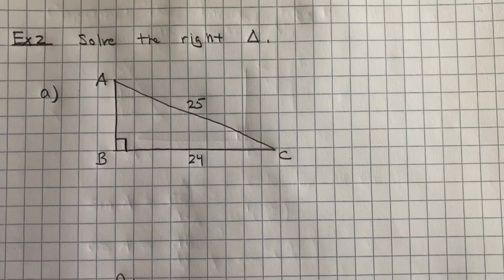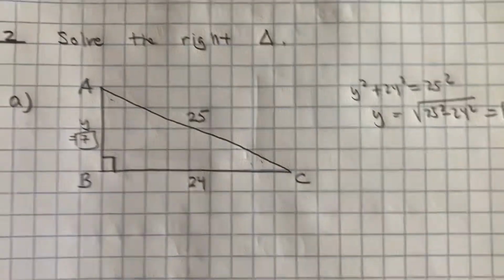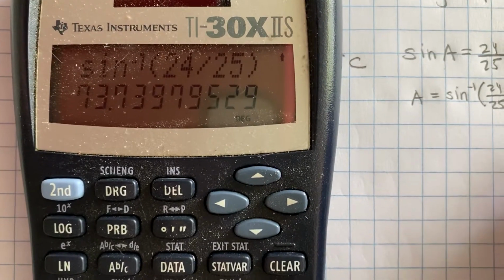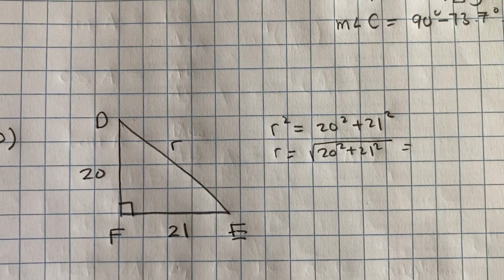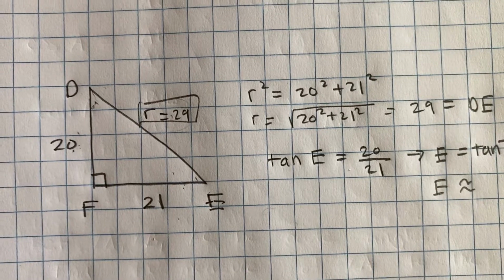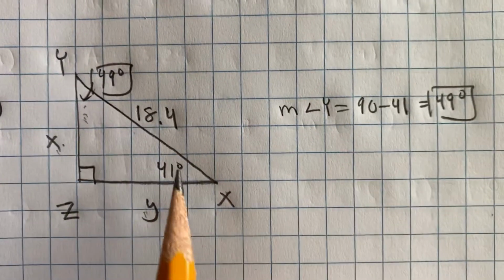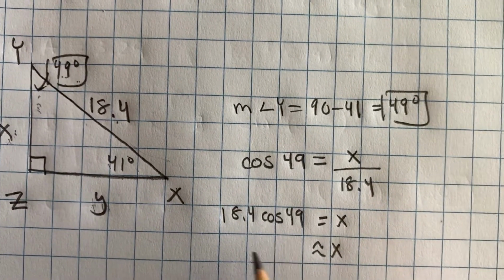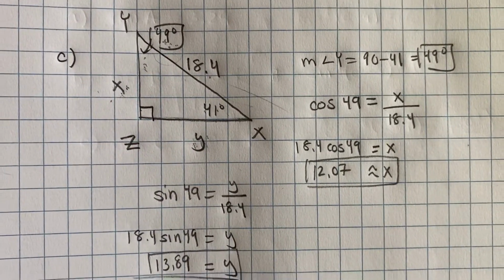9.6 part 2